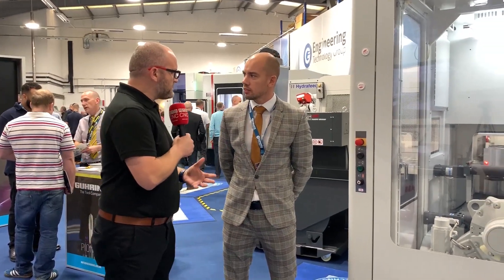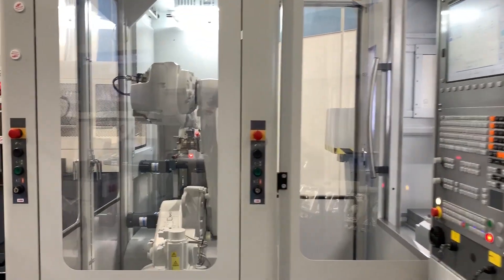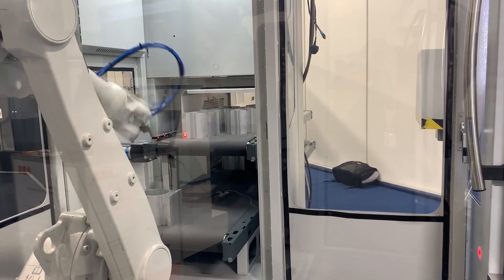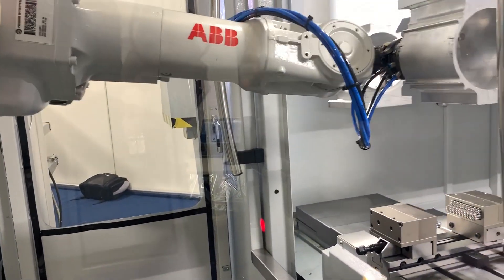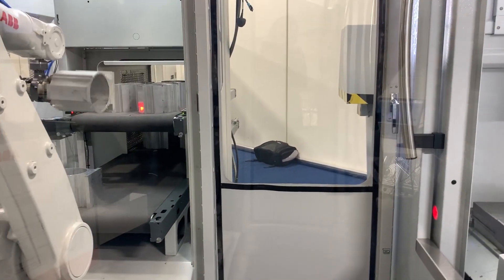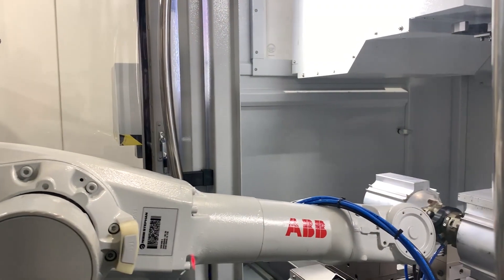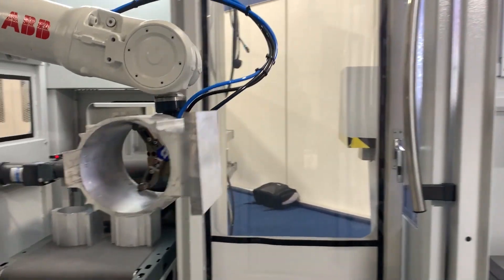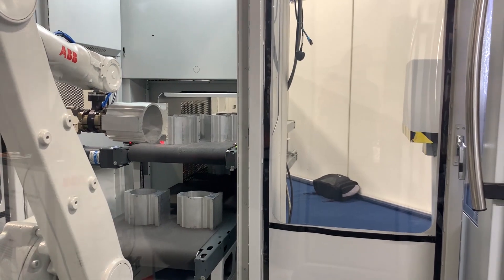ABB robot feeds Hardinge Bridgeport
Interesting solution on show at ETG this week. An ABB robot feeding a Hardinge Bridgeport machining centre. The vision system on this solution clearly illustrates picking and placing parts is becoming even simpler regardless of their size and shape.